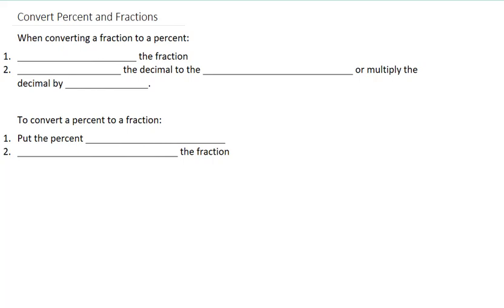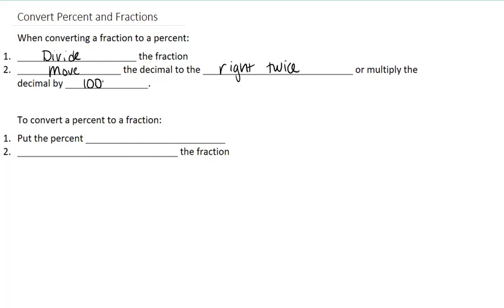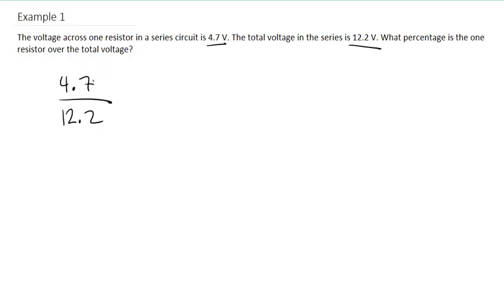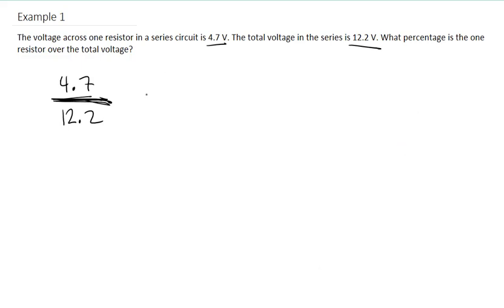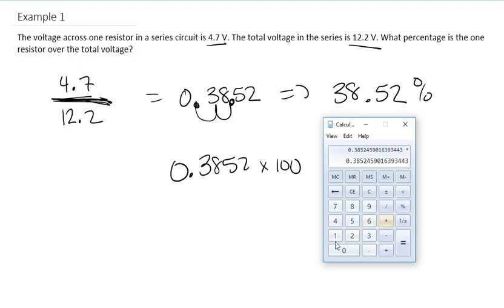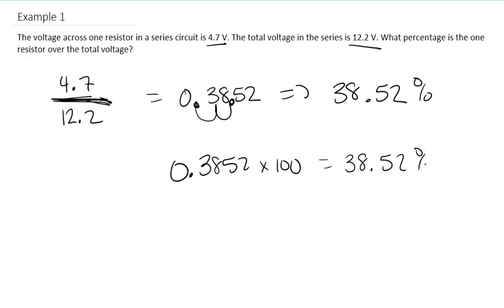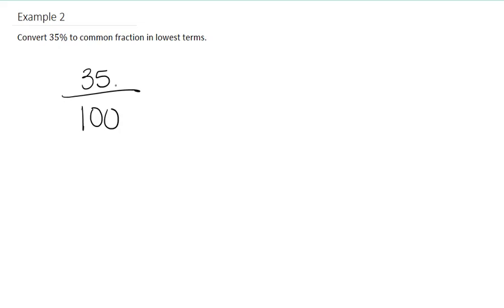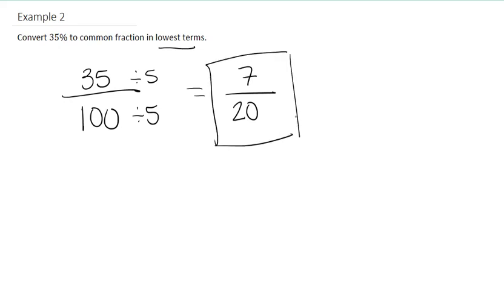Technology MAP 117 Convert Percent and Fractions